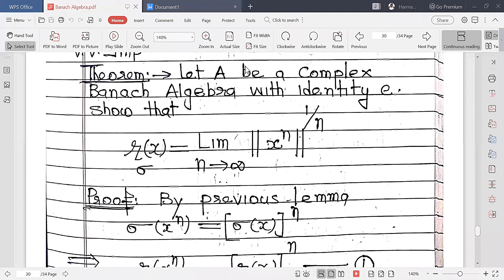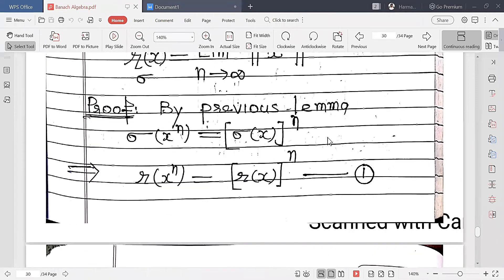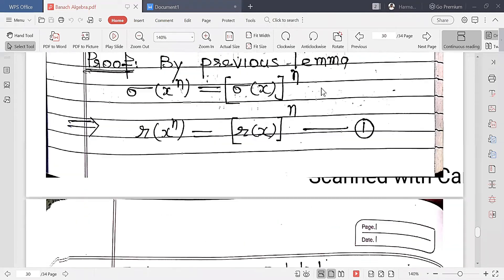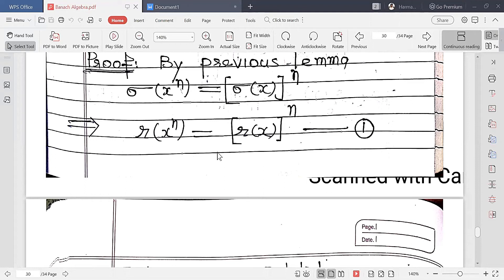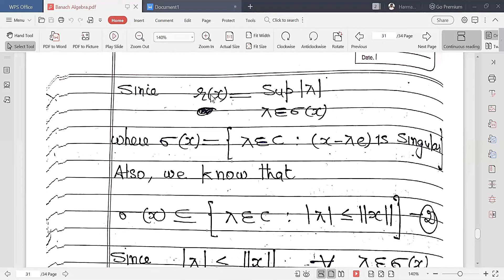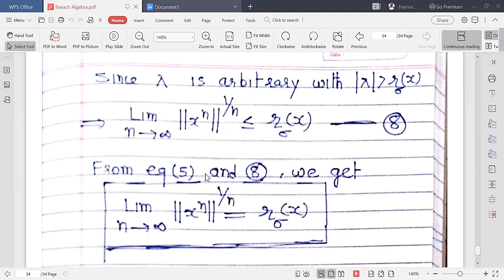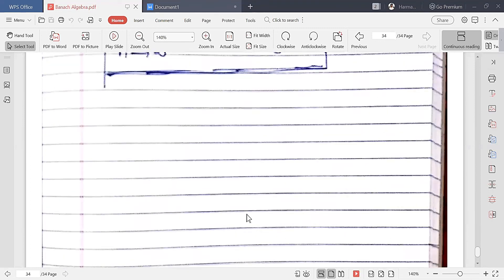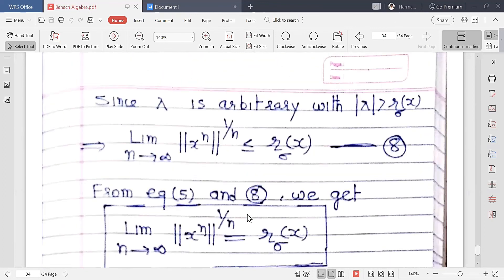Banach Algebra Lecture-6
This video lecture is part of series of lectures on Banach Algebra and is prepared for the students appearing at M.Sc examination of all Universities. For Reference Follow-:
1. Erwin Kreyszig: Introduction to Functional Analysis with Applications,, John Wiley & Sons(1978).
2. Jain, P.K., Ahuja, O.P& : Functional Analysis, New Age International (P) Khalil Ahmed Ltd. Publishers, 1995.